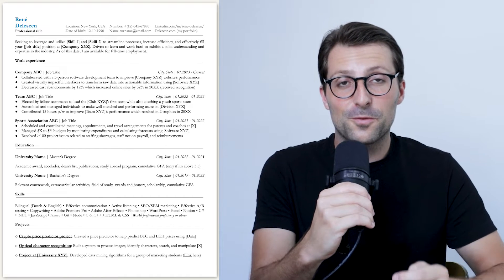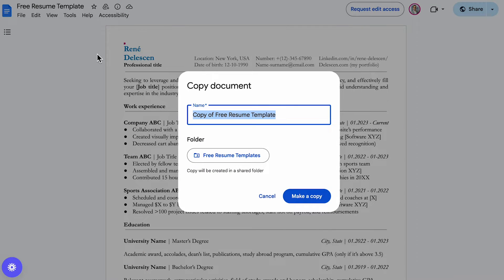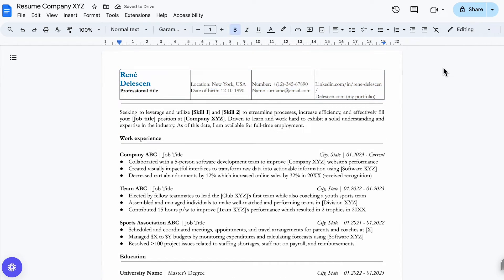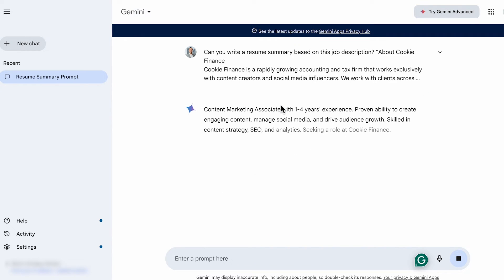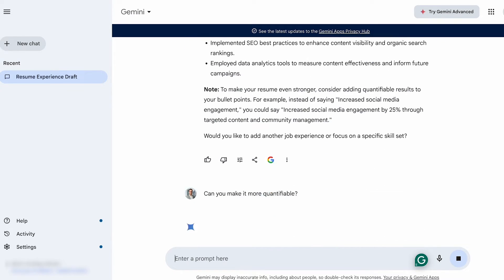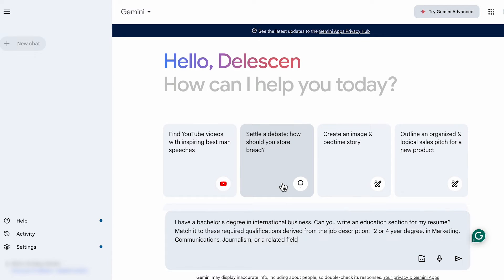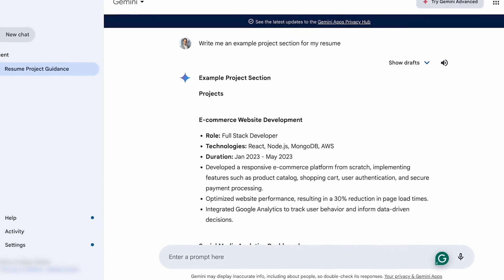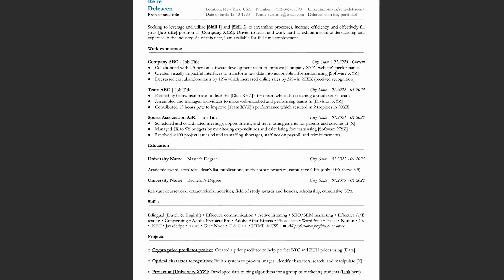How To Write a Resume in 5 Minutes (Google Gemini)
In this video, I'll give you a free resume template and show you how to write a resume in 5 minutes using Google Gemini!

⏱️ Timestamps:
00:00 Introduction
00:10 Download resume template
01:15 Resume structure / format
01:25 Resume header section
01:53 Resume summary
02:41 Resume experience section
03:38 Resume education section
04:14 Resume skills section
04:37 Resume project section
05:05 Download resume (file type)
05:33 Outro